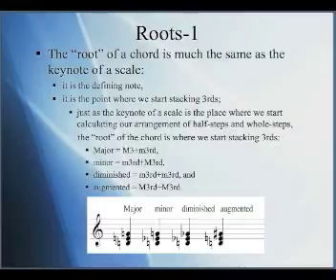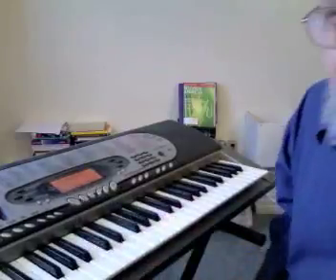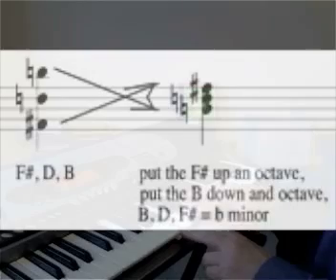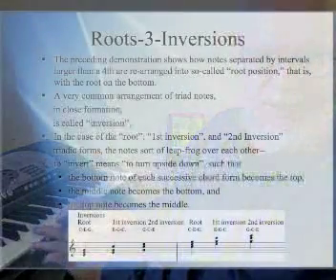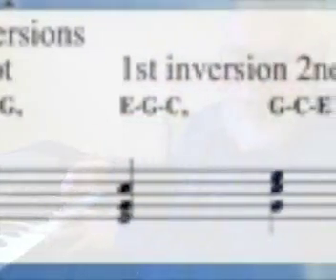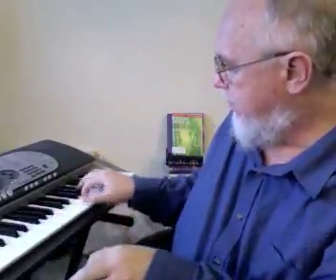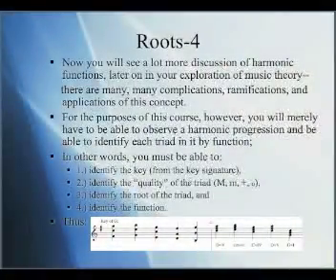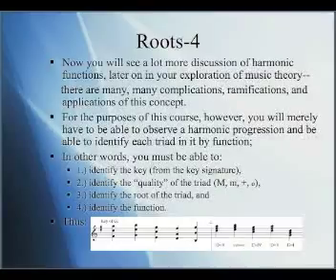Wk 10 Harmony4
Week 10 - Harmony 4